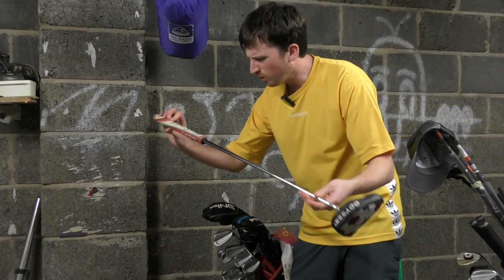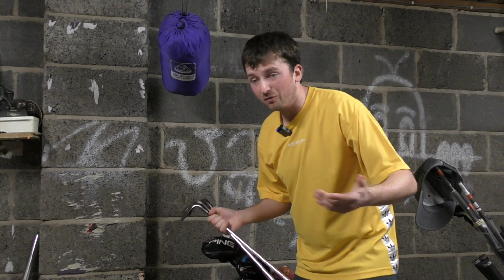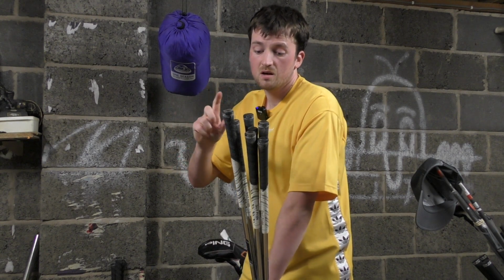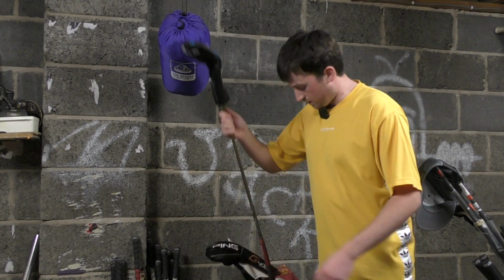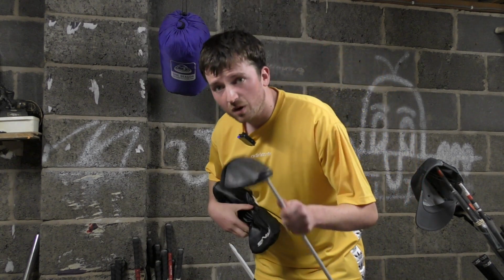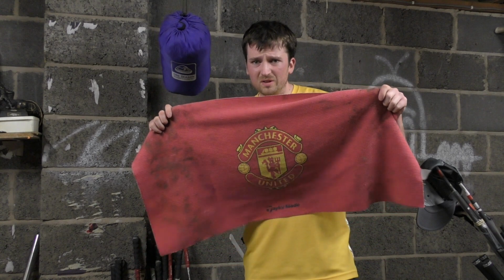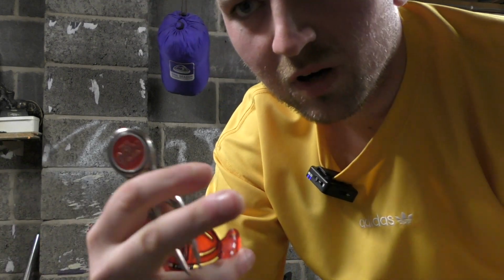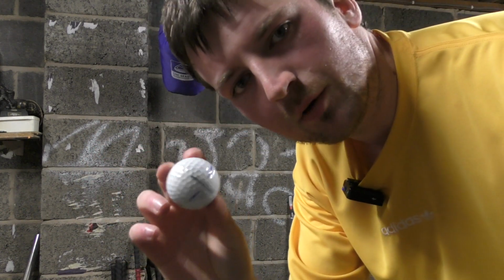2020 WHAT'S IN THE BAG!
My Name is Jak Lee, I am a PGA Professional golfer/ coach based in Doncaster, currently working at Kingswood Golf Centre. I offer friendly free advice with the aim to educate and inform golfers on a wider basis, but more importantly have a laugh in the process!

or
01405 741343